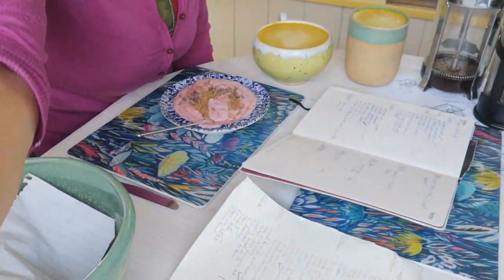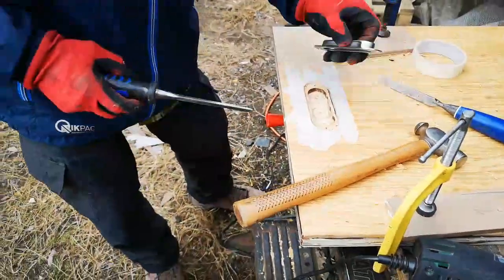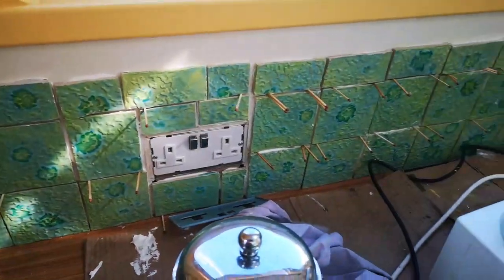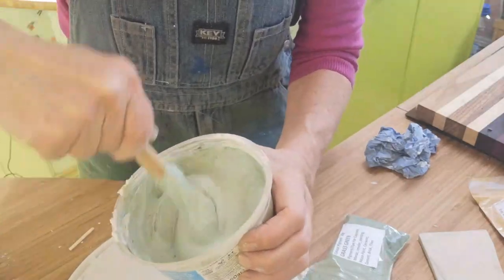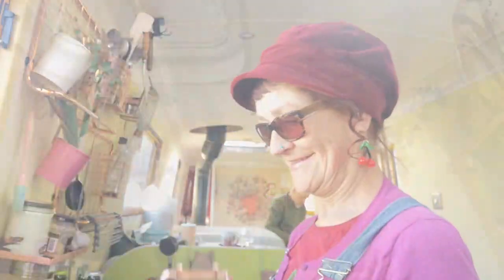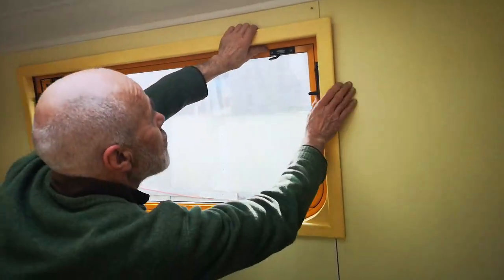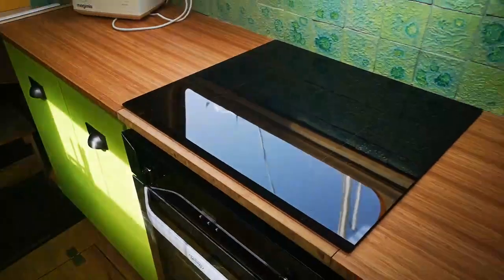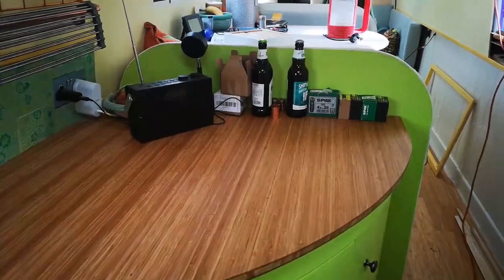The Galley is finished!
We got the gallery finished including all the little details. We love how it looks and it's really practical too. Now with a launch date in view there's a real sense of urgency and we're planning and listing all the final jobs to get us in the water.

The ceramic gardener